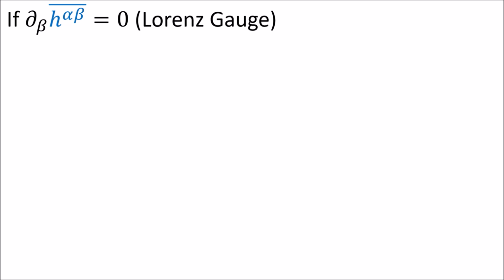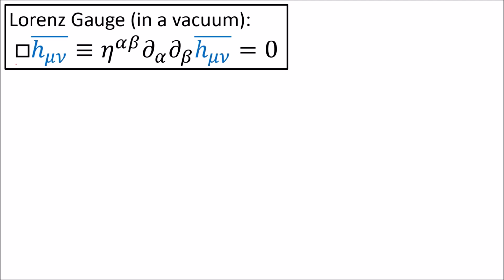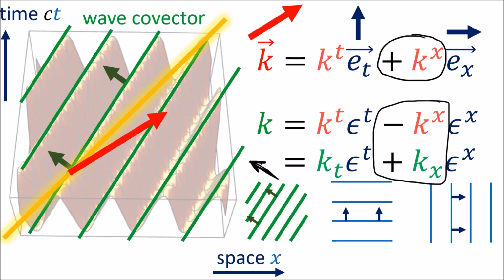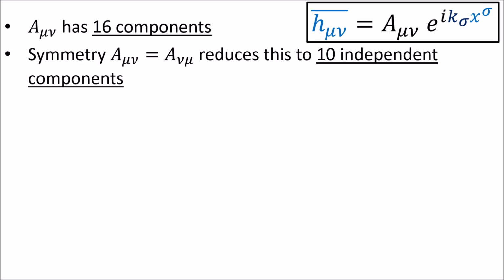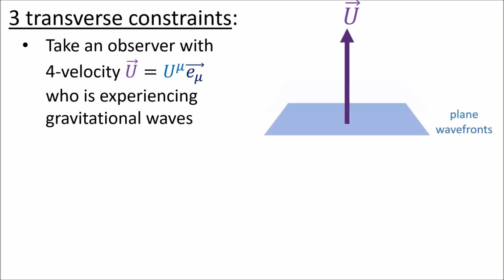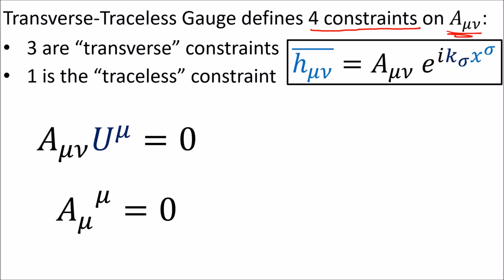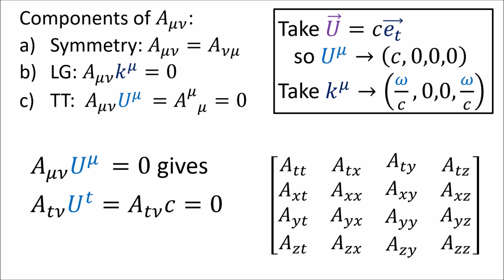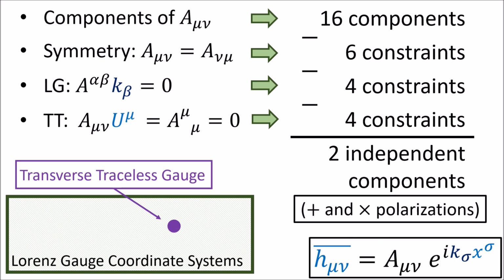Relativity 109d: Gravitational Waves - Transverse-Traceless Gauge (Plus and Cross Polarizations)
0:00 Polarization
1:58 Intro to Transverse Traceless Gauge
3:13 Review of Plane Waves
7:44 The components of the wave amplitude
9:38 The Transverse-Traceless Gauge
13:18 h-bar equals h
14:31 Determining components of Wave Amplitude
17:12 + and x polarizations
18:07 Summary